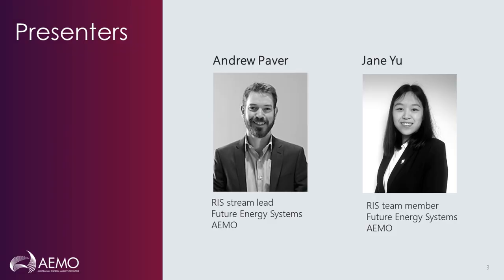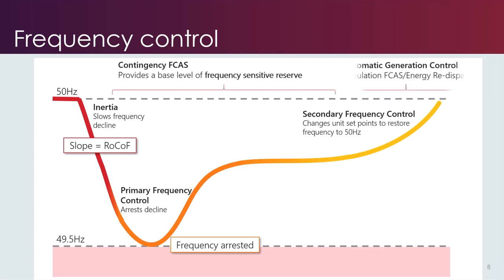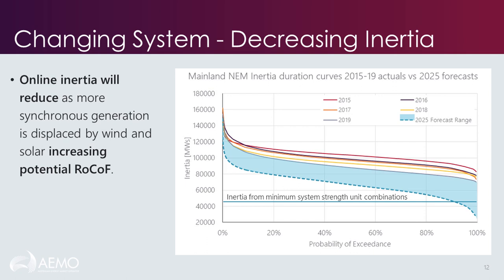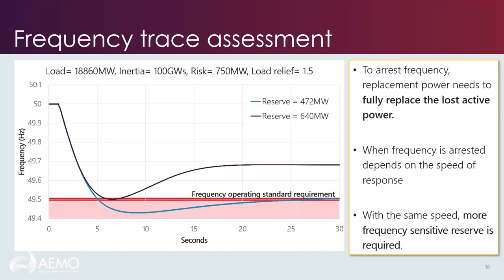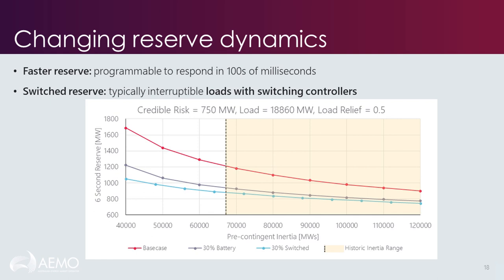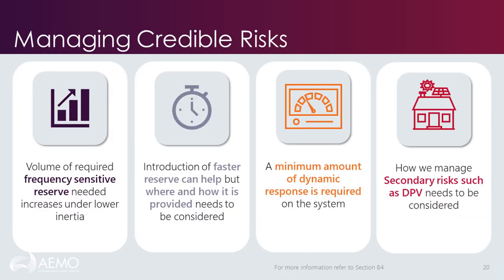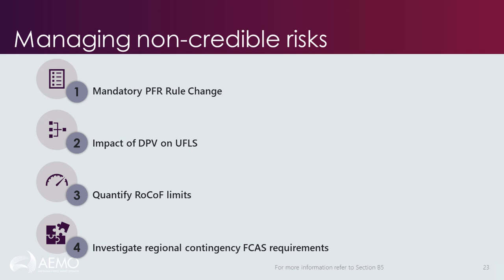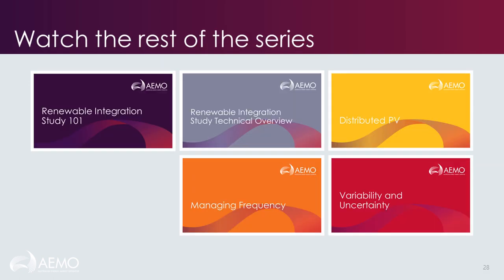Renewable Integration Study (RIS): Managing Frequency